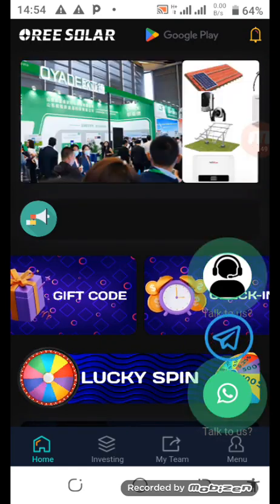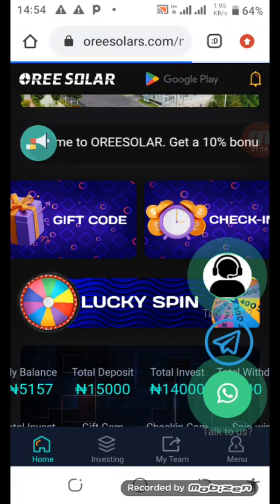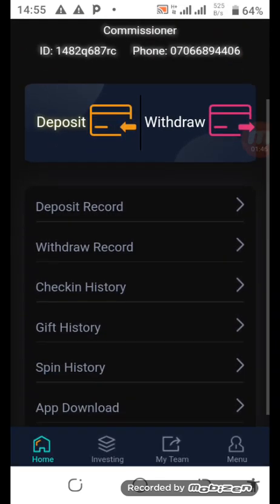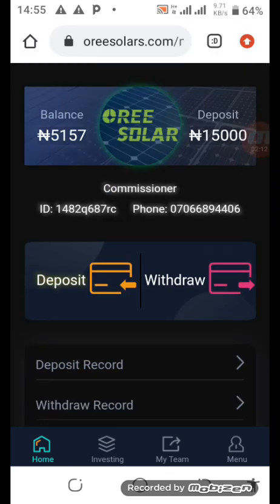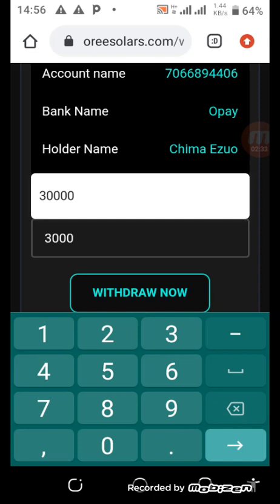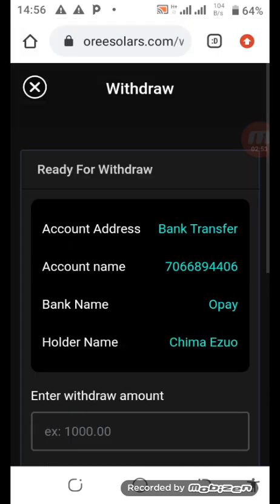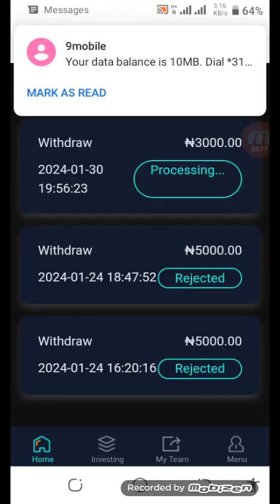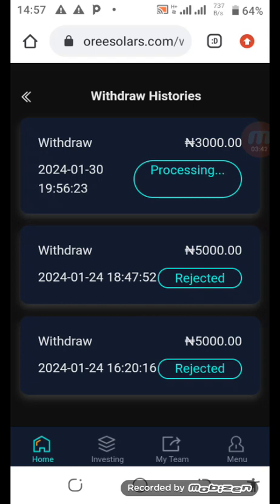How to Withdraw from Oree Solar || Best Investment in 2024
In this video, I show you how to make Withdrawal from your Order Solar Account.

Choose your investment pack; make deposit and invest.

Earning is daily.